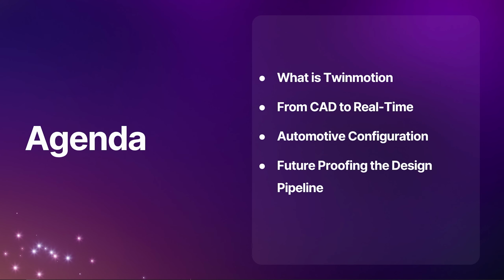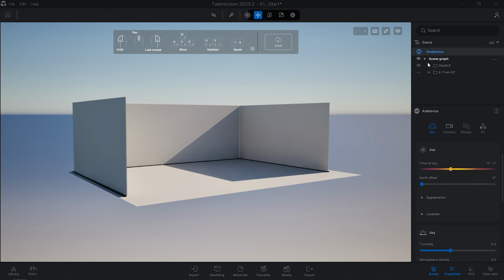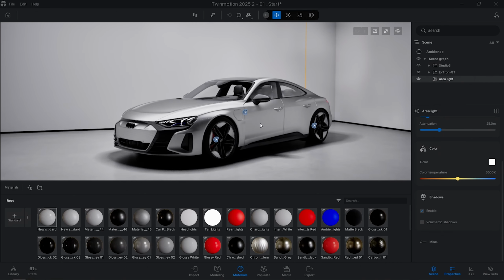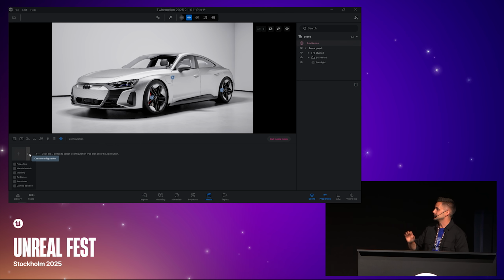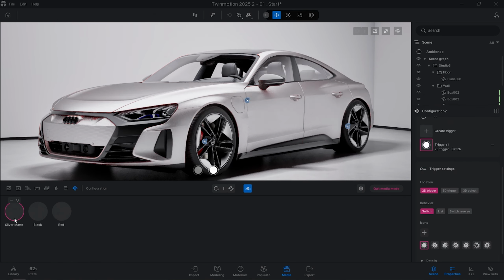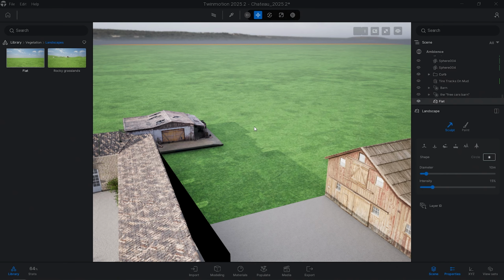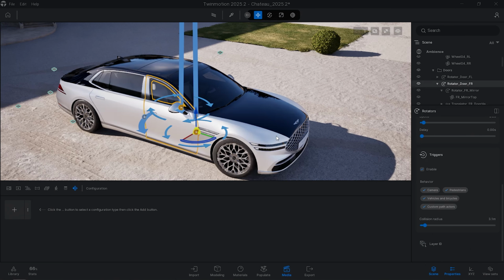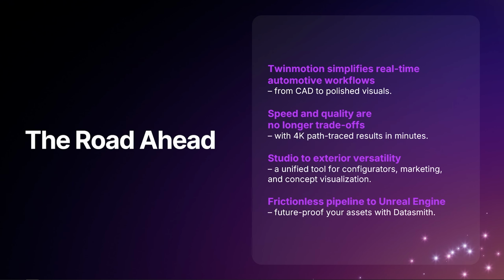Launch Control: Accelerating Real-Time Automotive Design | Unreal Fest Stockholm 2025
Buckle up as we explore the fast lane of real-time automotive visualization in this action-packed session recorded at Unreal Fest Stockholm. From basic lighting to final cinematic grade quality rendering, it's all about speed, control, and visual impact.

Watch to learn how to craft emotional, lifelike experiences with lighting, materials, and storytelling using the latest features from Twinmotion. You'll get behind-the-scenes insights of client work, use case situations, and high-end personal projects.

Whether you're building cars, environments, or entire moods, this is your launch sequence.
Check out this session designed for artists, designers, and gearheads ready to hit full throttle.

Learn more about Twinmotion here: twinmotion.com